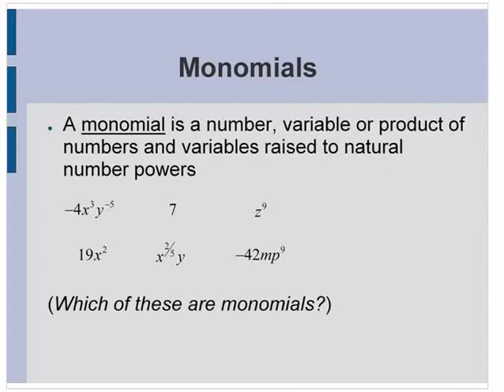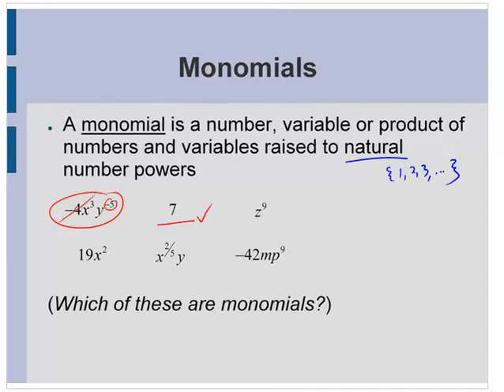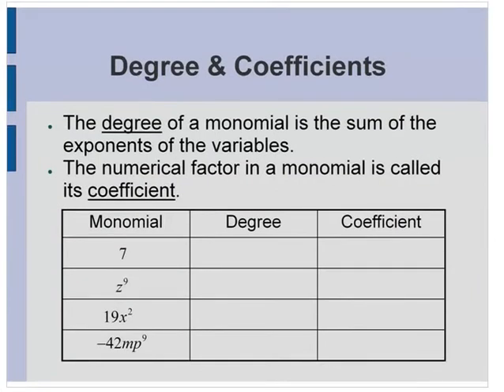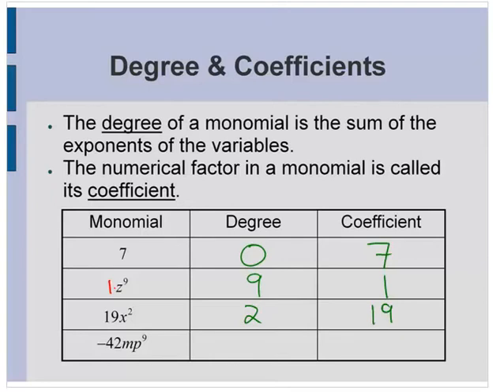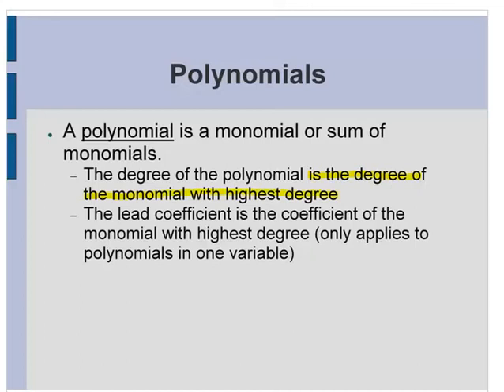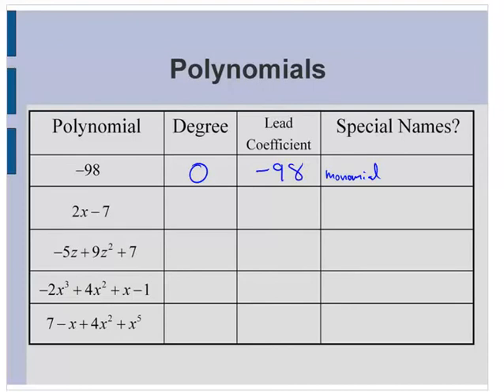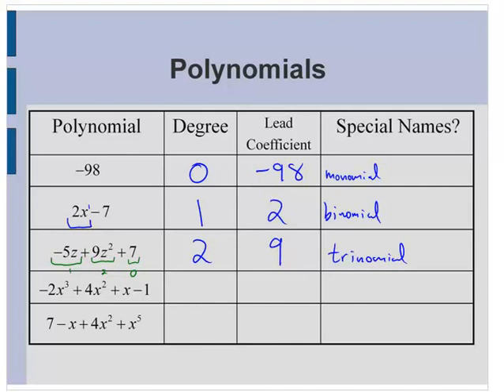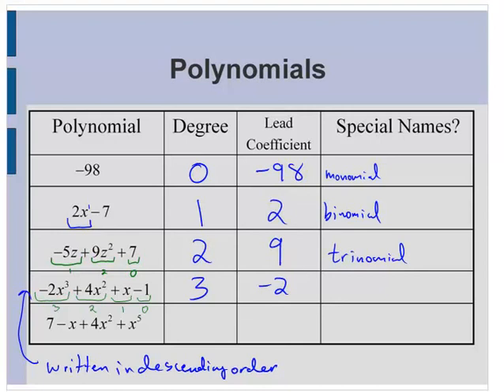describing polynomials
Terminology associated with polynomials (naming by number of terms, degree, coefficient).